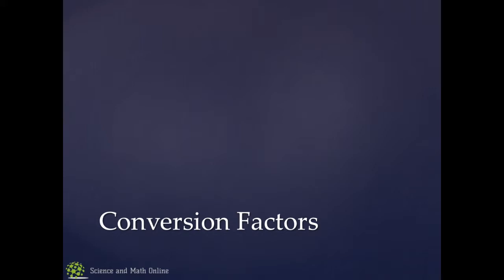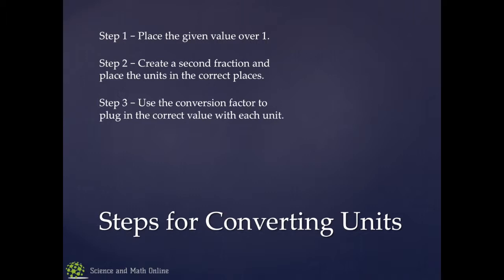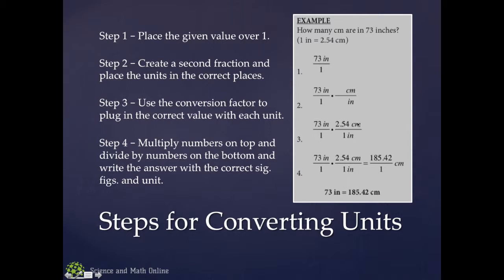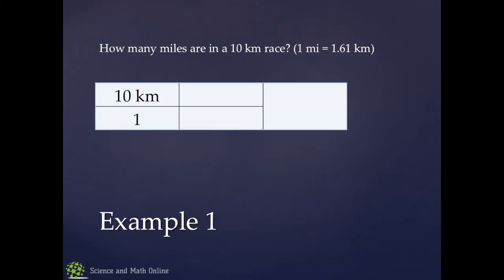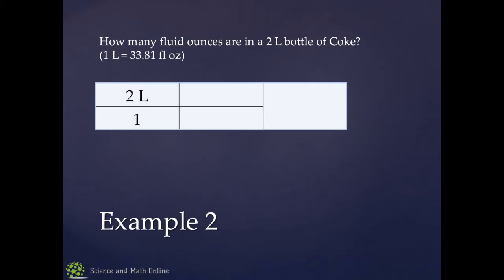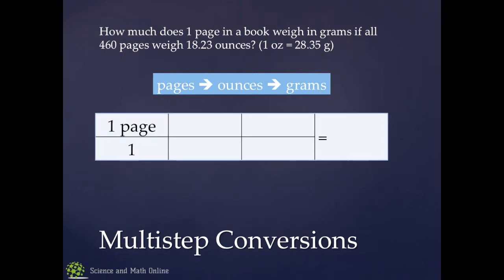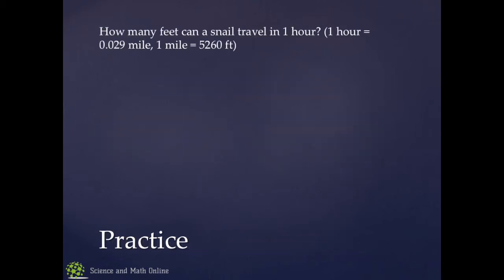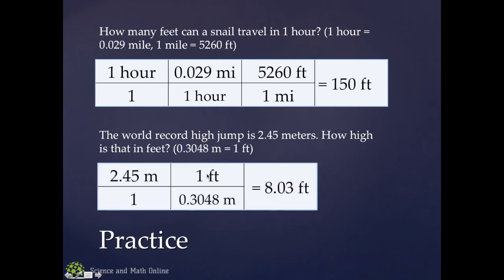Crash Course - Conversions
Conversions lesson for THSC's Crash Course